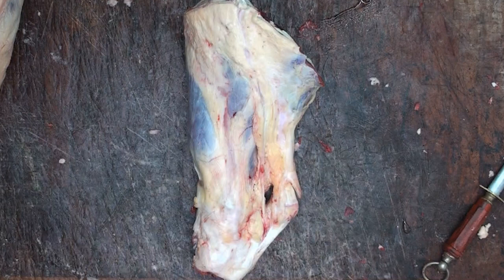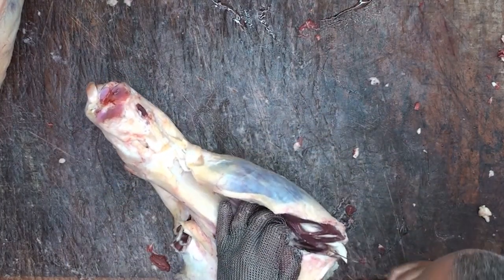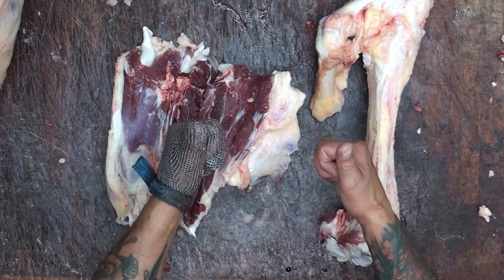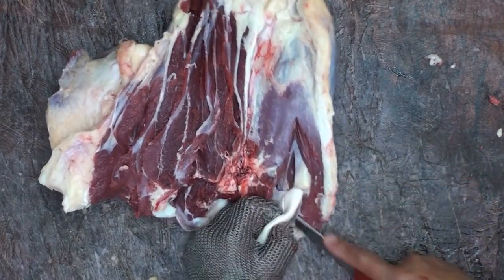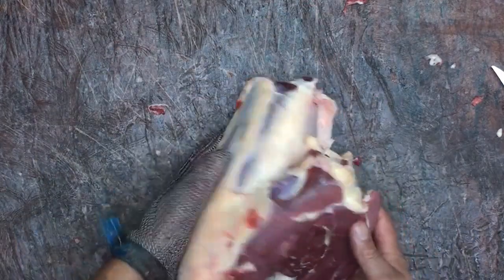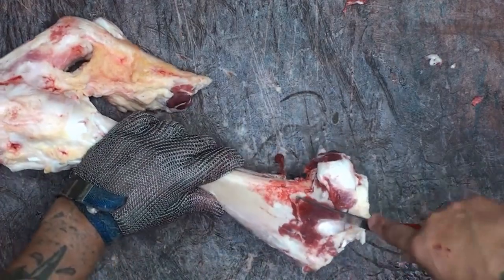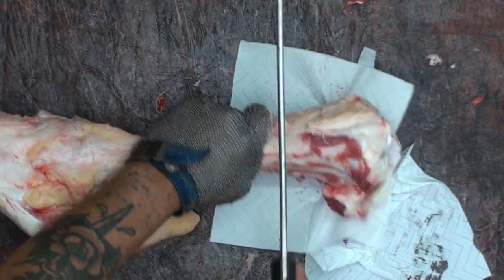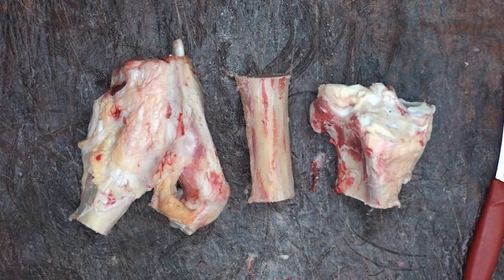Two tips in one! Beef Shin from a Hind Quarter and quickly saw a Marrow Bone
How to Bone a Hind Quarter shin of Beef and how to saw a marrow bone two videos in one so make sure you watch till the end!

Hello fellow Urbanites! And welcome back to another episode of The Urban Butchery Channel with Franco Macellaio!

Lots to pack in in this short video Franco takes you through the following whilst he bones a hind quarter shin of beef :

- Cutting through the Achilles tendon
- Removing membrane
- Talks about the knuckle bone
- Trimming the shin of the hind quarter

This part of the  hind quarter actually has part of heel muscle left on it and Franco also removes the  needle bone and excess fat before squaring the ends off for a nice shop quality finish.
This cut is a beautiful bit of shin for slow cooking, stews, casseroles etc. Get some from your butcher and give it a try.

In the second part of today's video Franco shows you one way of how a butcher saws the Marrow bone into three pieces. These pieces are the Knuckle the middle which is usually the bit you buy from the shops and Achilles tendon.

Bottoms up, heads down, let's crack on!